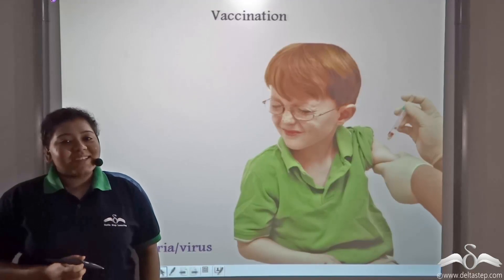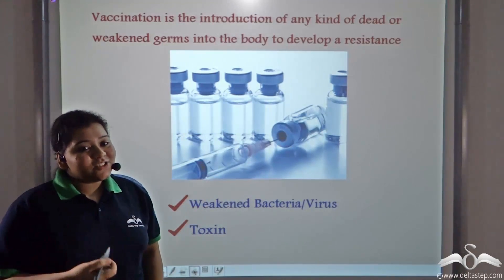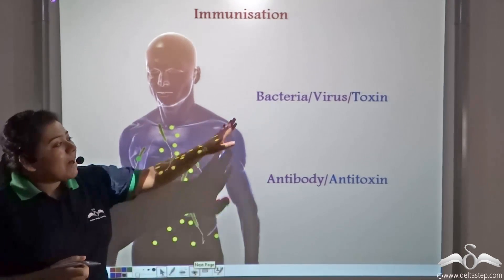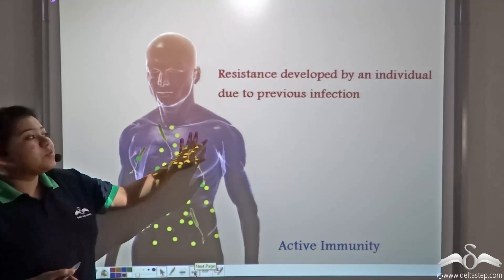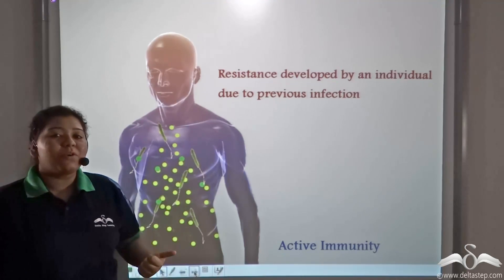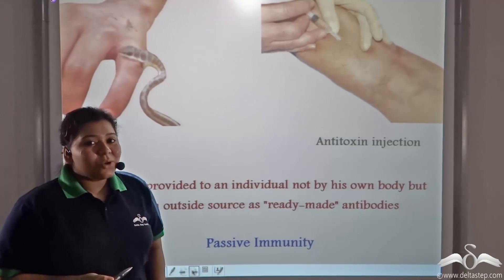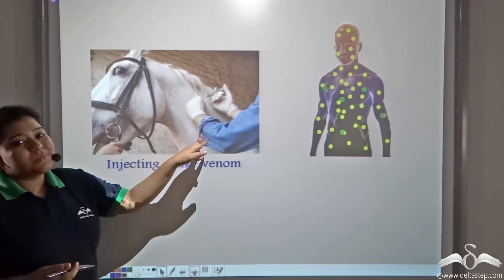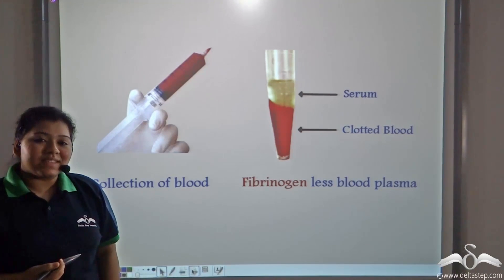Serum and Vaccines